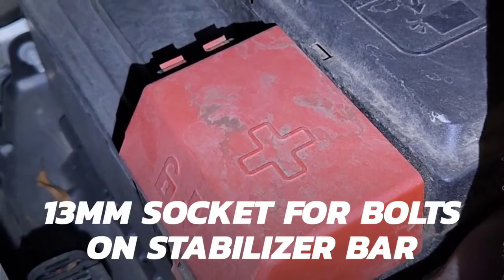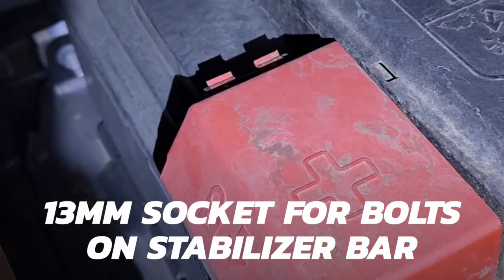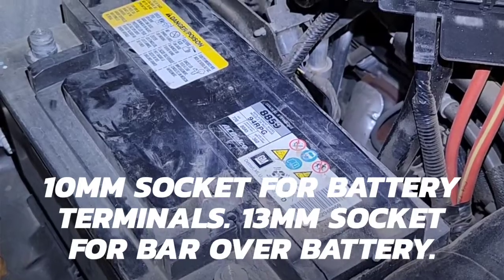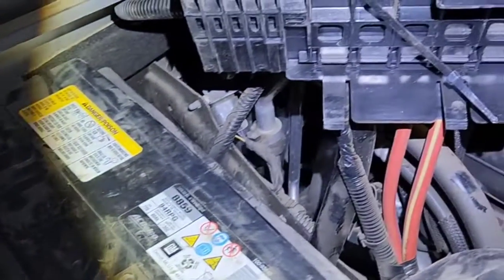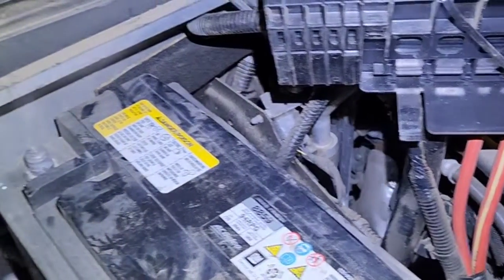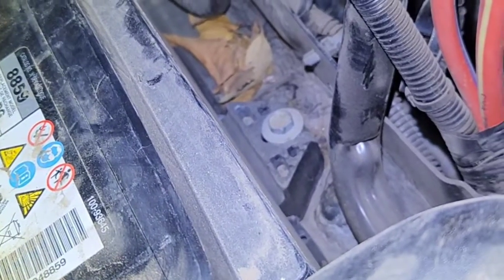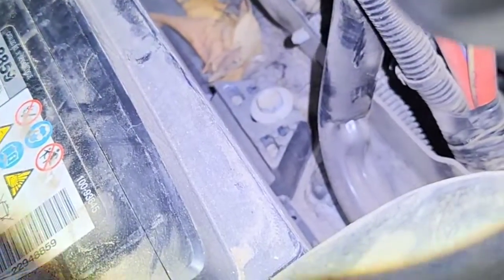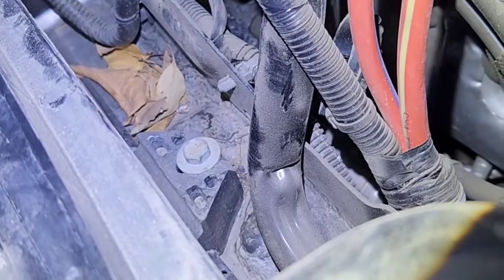2018 Chevrolet Tahoe Battery Removal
2018 Chevrolet Tahoe Battery Removal. Chevy battery removal.
Video and tools list of removal process